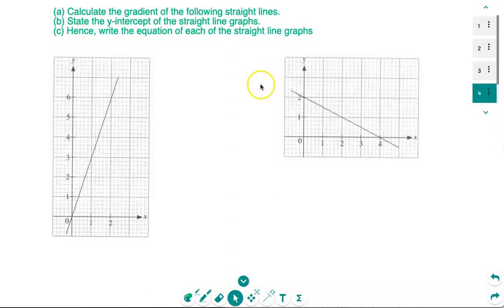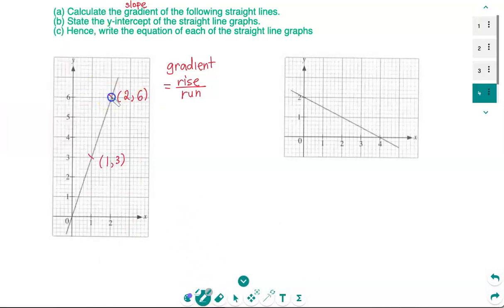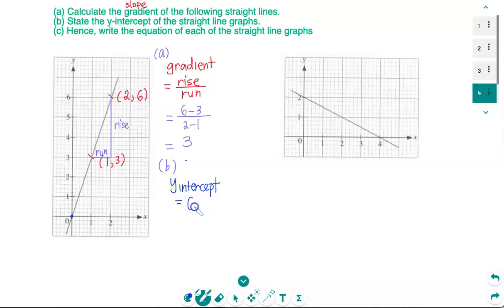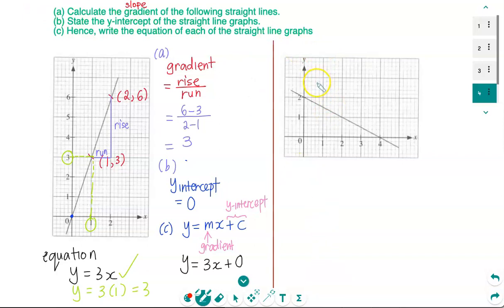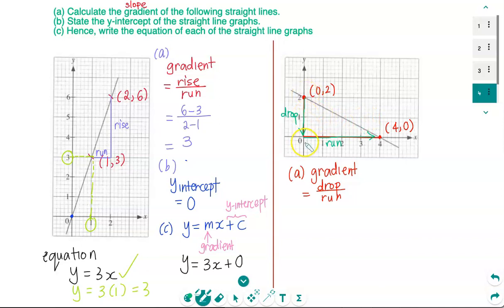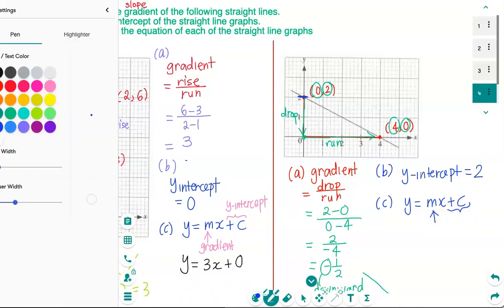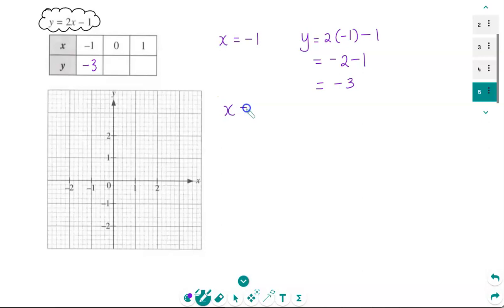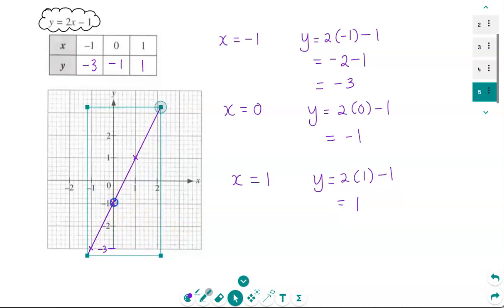Linear Graph (Gradient, Y-intercept, Equation and Plot)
00:00 - Calculate the gradient (positive) of linear graph
05:50 - Calculate the gradient (negative) of linear graph
10:03 - Plotting a linear graph

Hello there! I coach students in Mathematics and Physics online.
My purpose is to guide them in whatever ways I can. So that they feel empowered and confident to learn whatever they wish.
My videos are often to address questions students ask.

Drop me an email if you have any feedback for me etc.

Wishing you well with love! 🌈💓